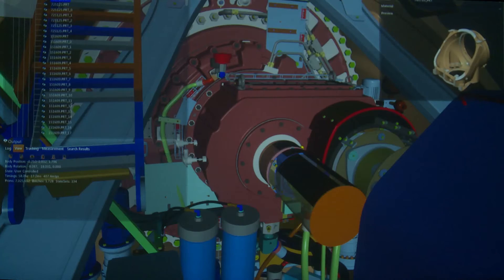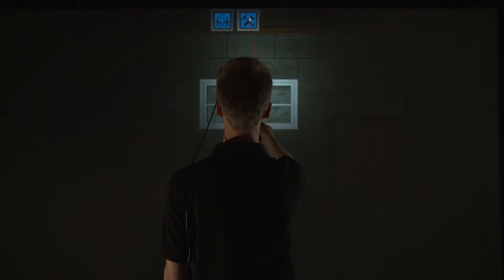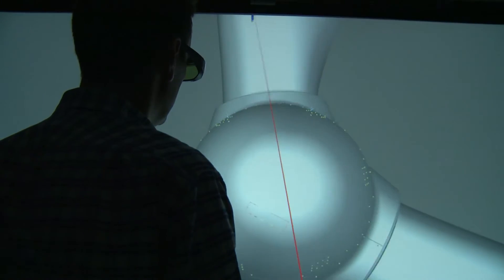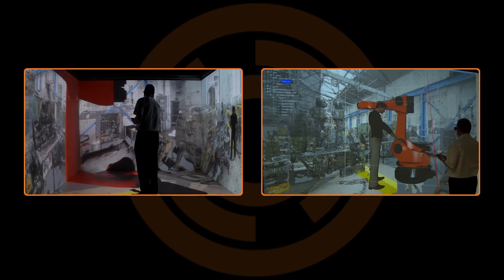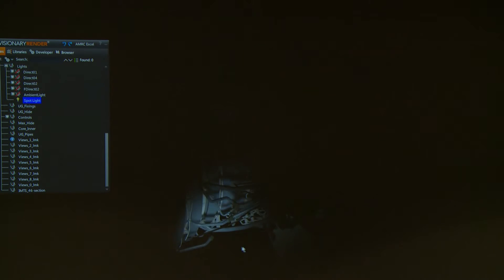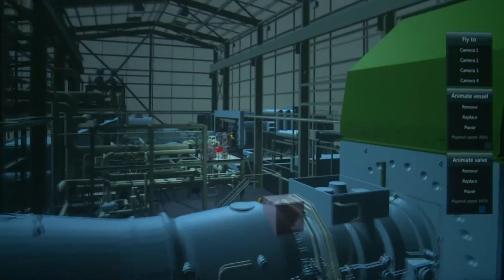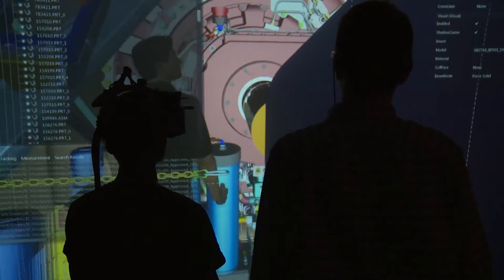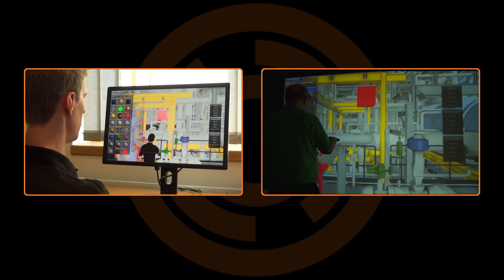Visionary Render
Visionary Render software allows users to access and experience a real-time, interactive and immersive Virtual Reality (VR) environment created from huge 3D datasets.

Visionary Render delivers advanced rendering of huge models in real-time with ease of importing from a range of data sources, maintaining naming, hierarchies and the all-important metadata.  Not only that, but CAD is visualised on immersive human-scale, via collaborative VR display systems, such as the Virtalis ActiveWorks portfolio.

In this way, Visionary Render enhances working practices and builds on investments already made in digital design assets and people.